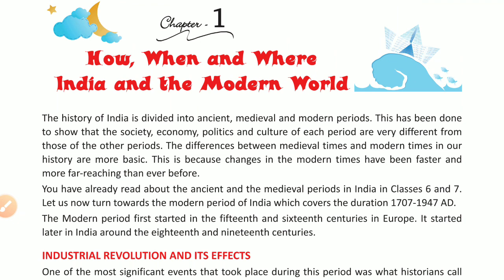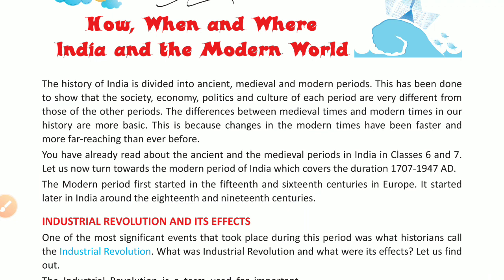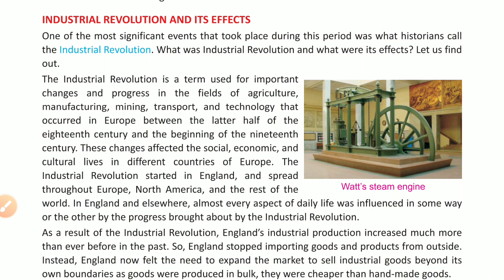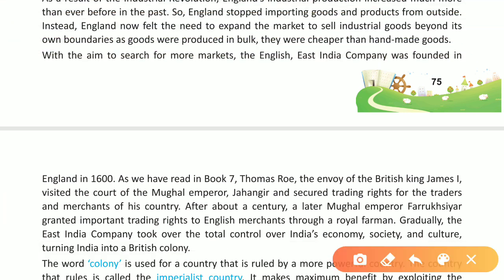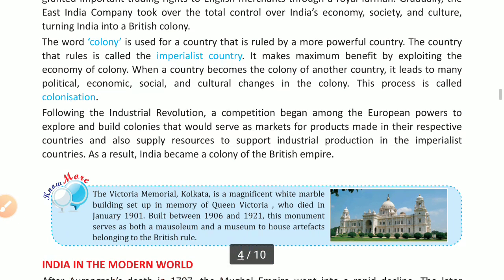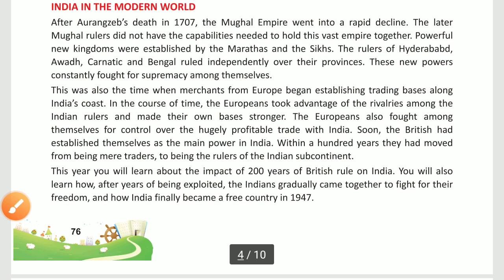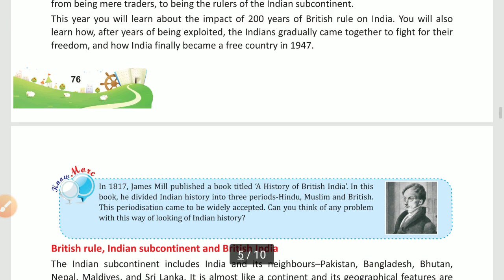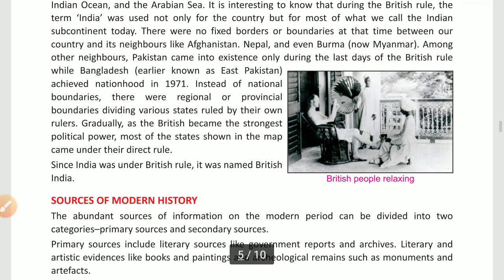Class 8 History chapter-1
How , when and where by Roshan sir